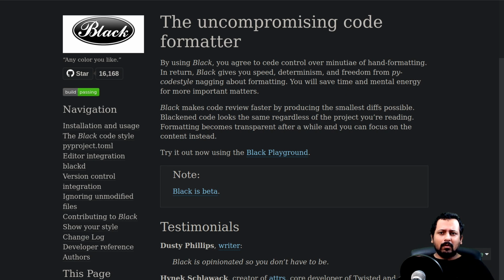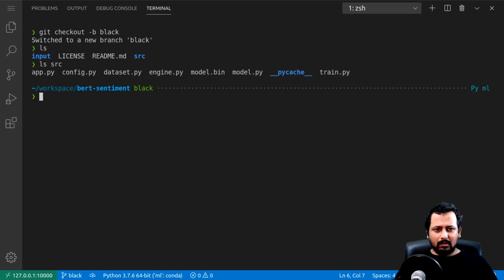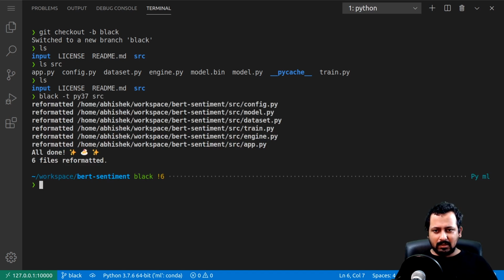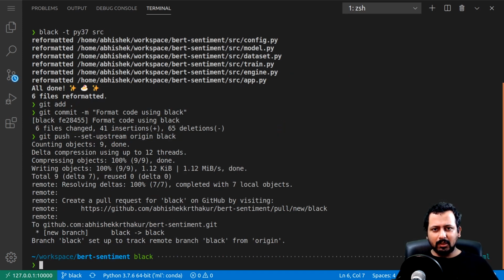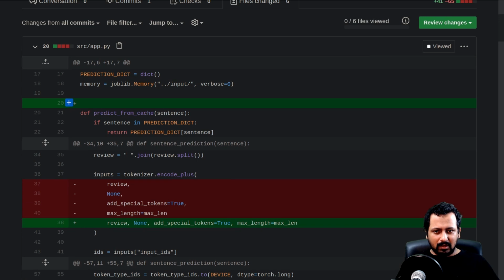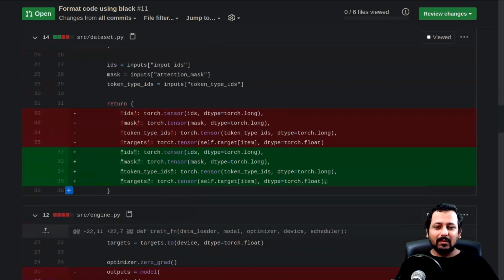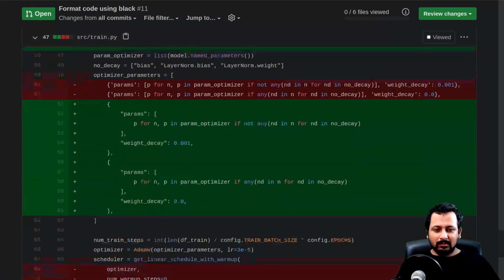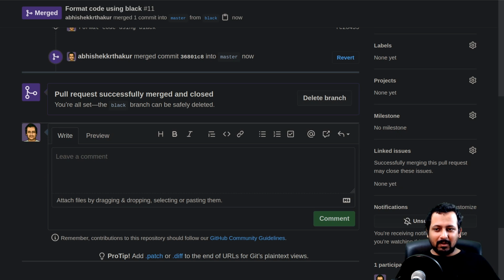Tips & Tricks # 7: Fast, convenient & awesome code formatting using Black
In this Tips & Tricks video I will show you how to format your code properly using Black. Black is a code-formatting tool which I find to be pretty awesome.